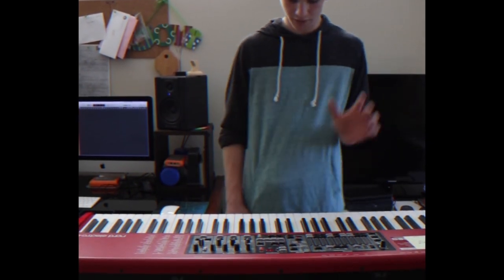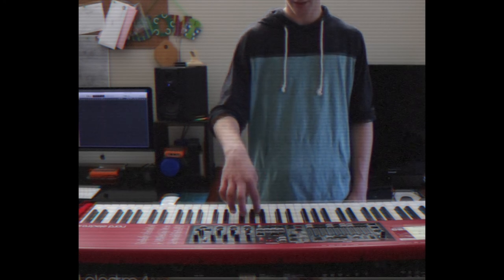ONE 1718 /// PianobGVzc29ucyB3aXRoIHJlZWNl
Learn how to cGxheSBwaWFubyB3IGl0aCByZWVjZSBpbiB0aGlzIHNob3J0IHR1dG9yaW

ZG9uJ3Qgd29ycnk
u
IF
N
hbnR
pIGlzIG9rIQ